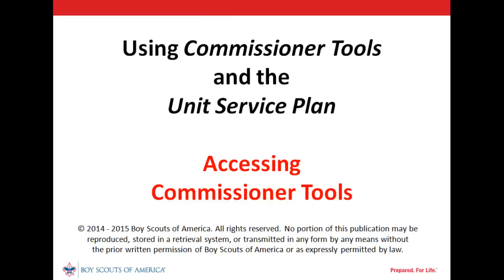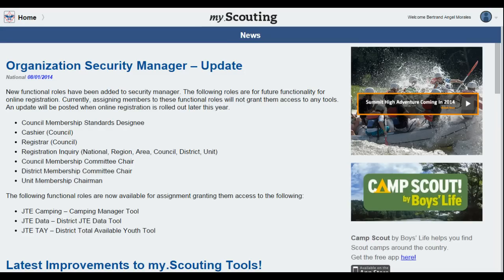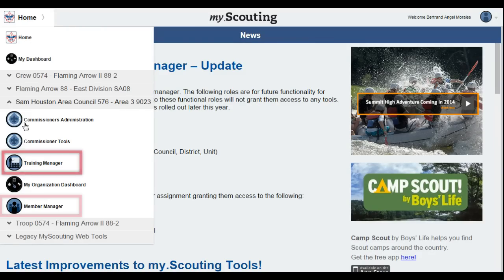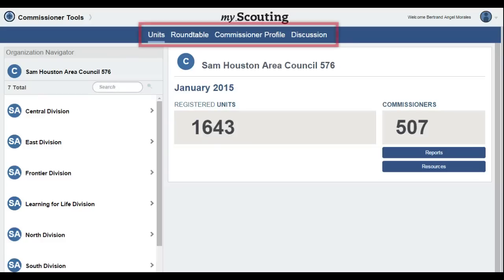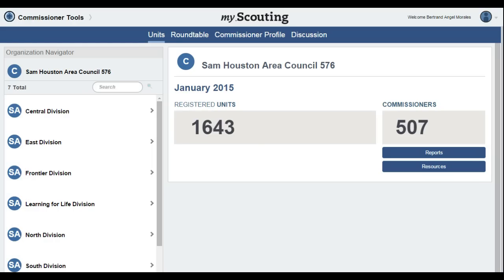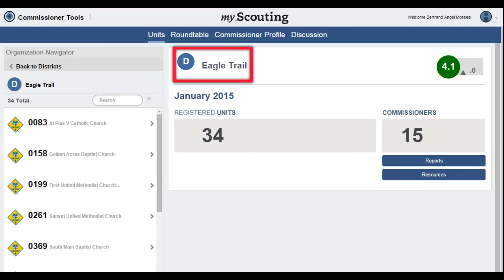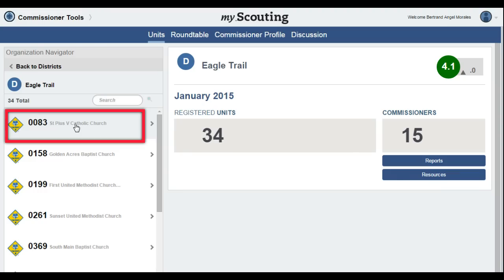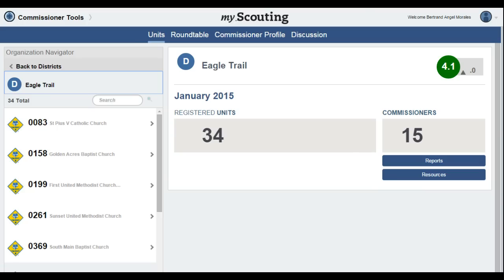Accessing Commissioner Tools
Demonstrates how to access the tool and provides a brief overview.